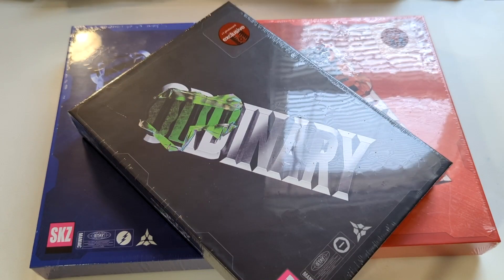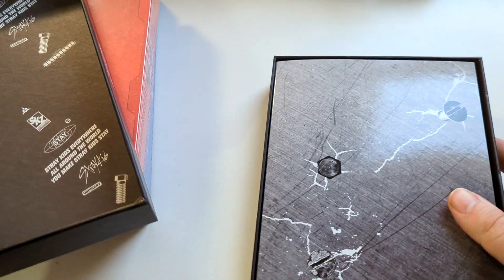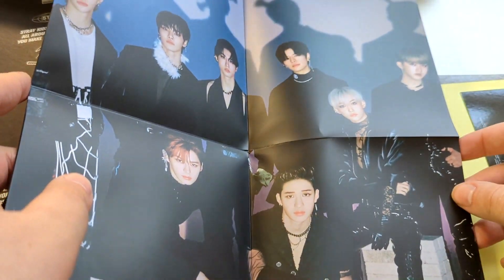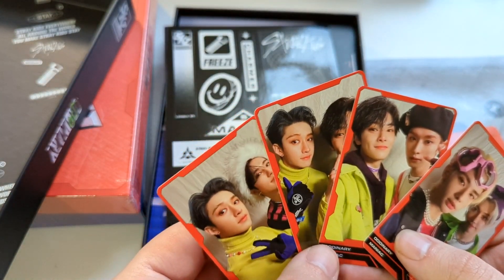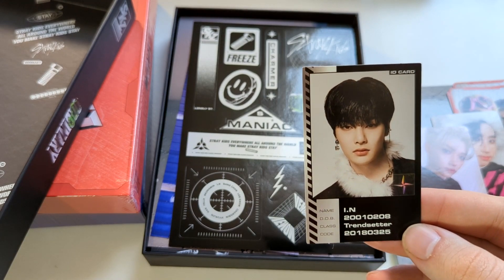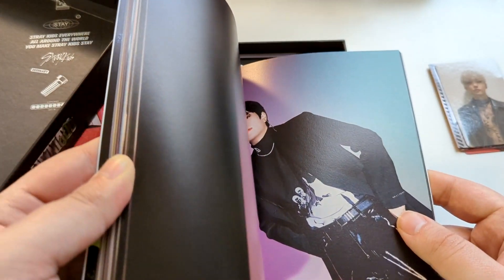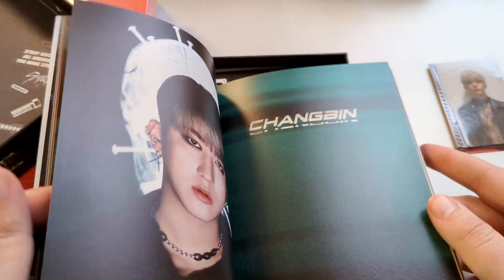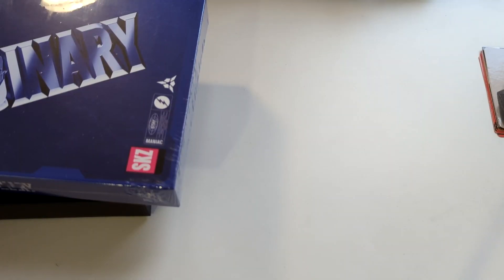Stray Kids - Oddinary (Target Exclusive) Album Unboxing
Be sure this album is at your Local target!

=Next Unboxings=
Kep1er Mwave
Rolling Quartz
Trendz
Brave Girls
TAN